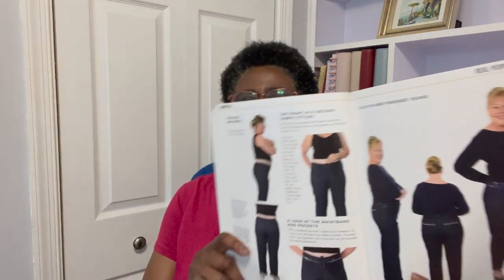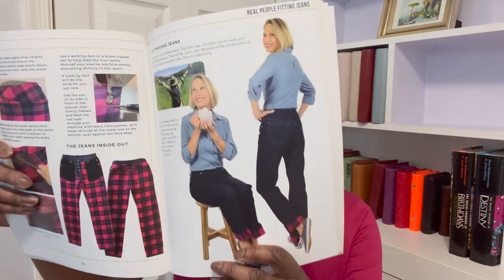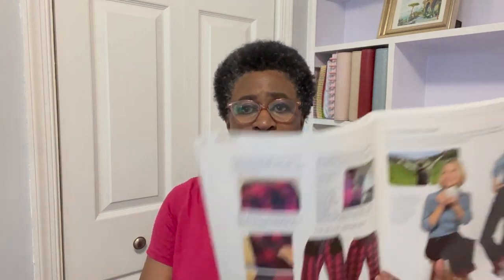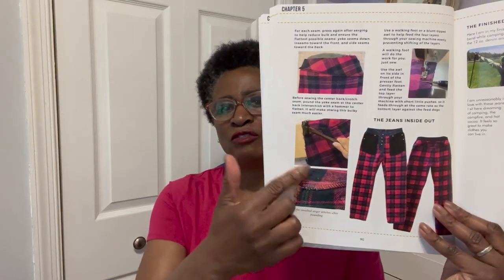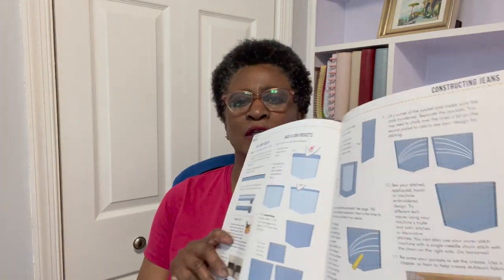Book Review: Fit & Sew Custom Jeans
I'm doing a book review this time! It's "Fit and Sew Custom Jeans" by Helen Bartley.

I've been on a jeans-making journey and each pair gets better than the last. This book is full of information and inspiration. It's even suitable for beginners in jean making.

Stretch White Denim
The Iron I Use